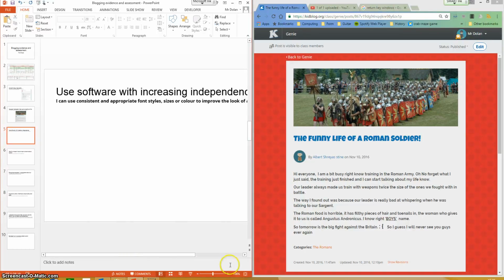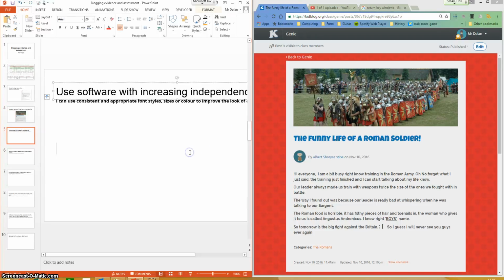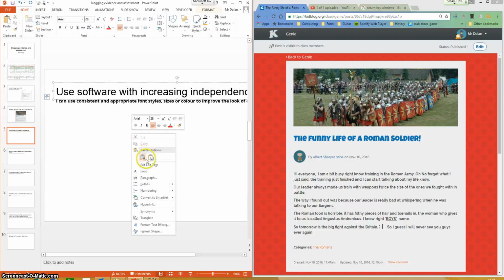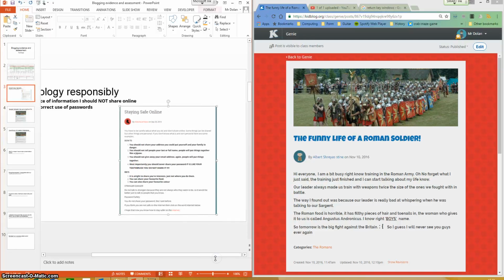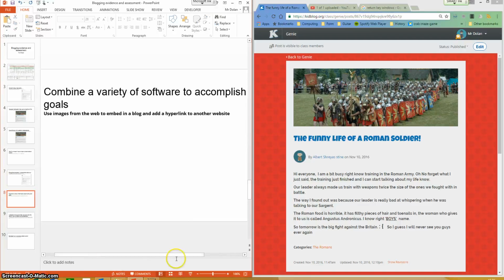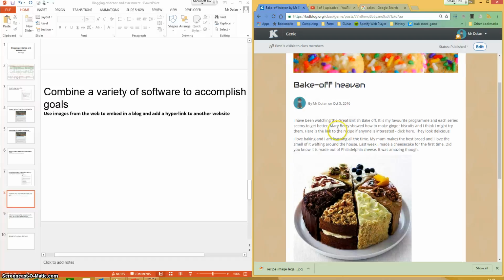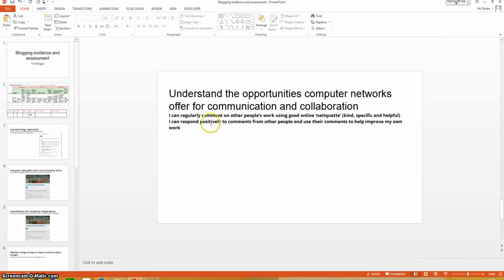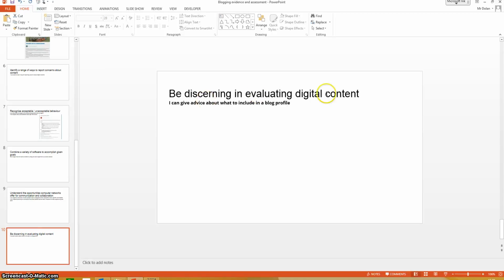4 Collecting evidence Part 2